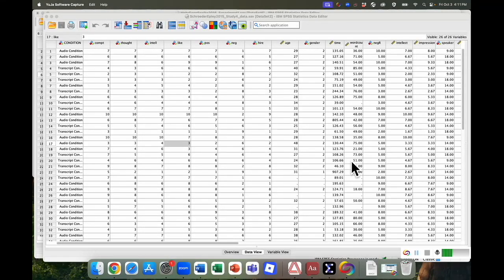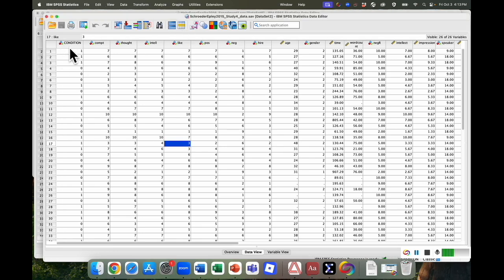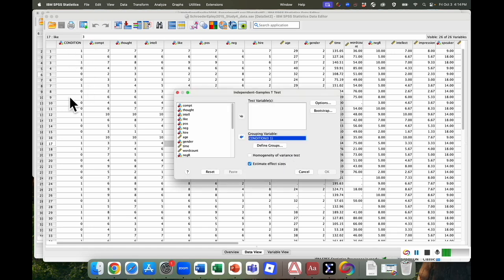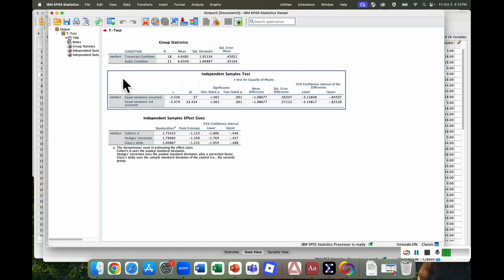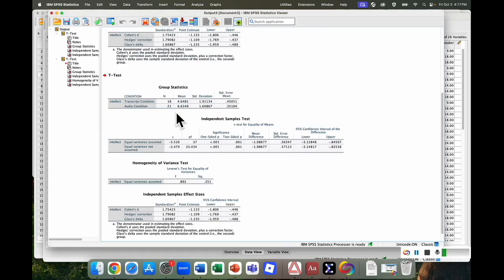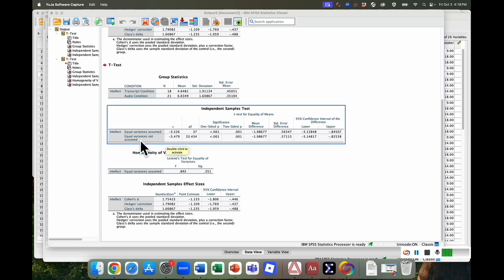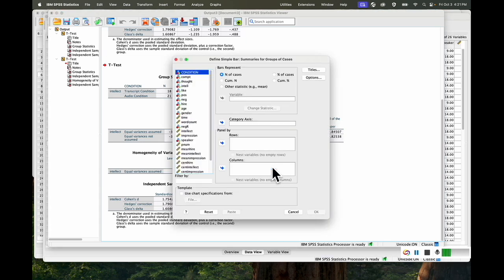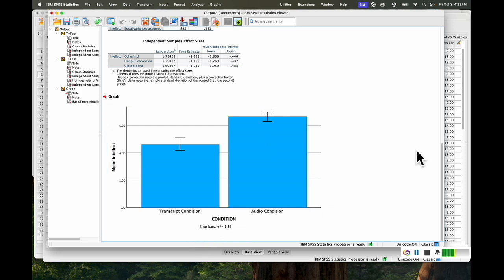independent samples t test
Step by step directions on how to conduct an independent samples t test and create bar graphs with standard error bars in SPSS 31